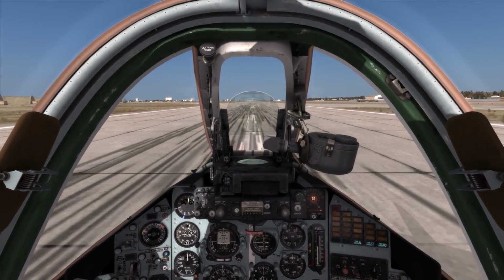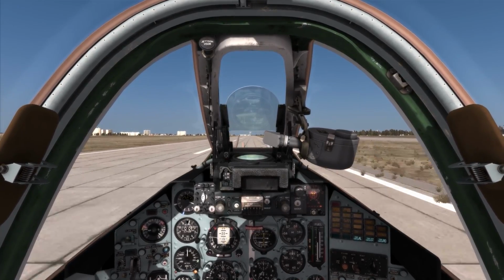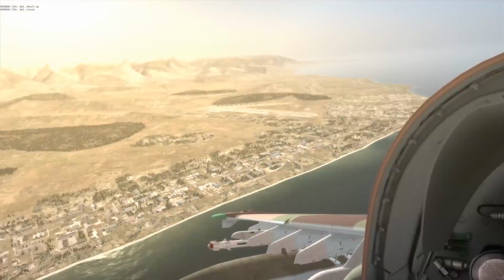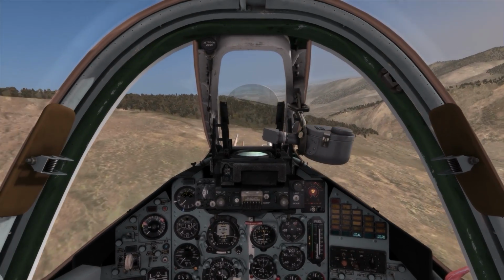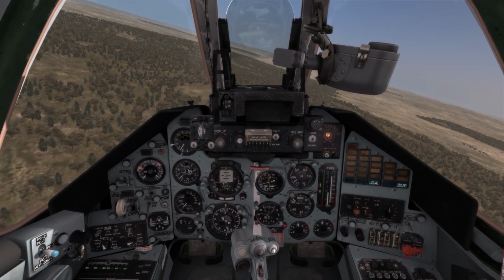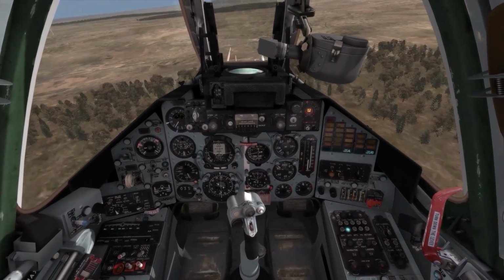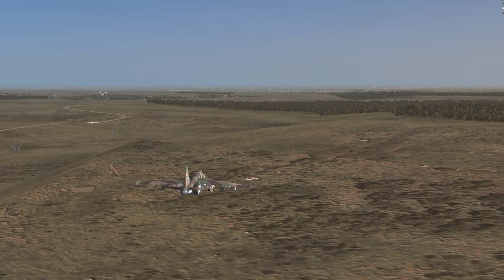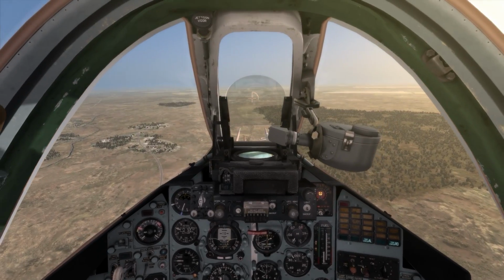Su-25 Frogfoot in DCS: World - Cold War Warrior #9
Mission 3 Takeoff, Navigation, and Strike..

This is a campaign flown in the Su-25 Frogfoot, an aircraft included with the DCS: World Flaming Cliffs 3 module.  It includes a complete fly-through of each mission with detailed commentary provided throughout.

System Specs:
i7-4770K @3.50 GHz
16 GB RAM
GeForce GTX980ti
Thrustmaster Warthog HOTAS
Saitec Combat Rudder Pedals
TrackIR 5